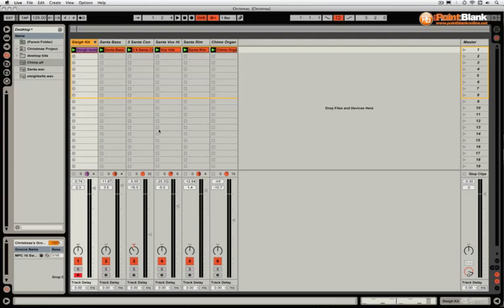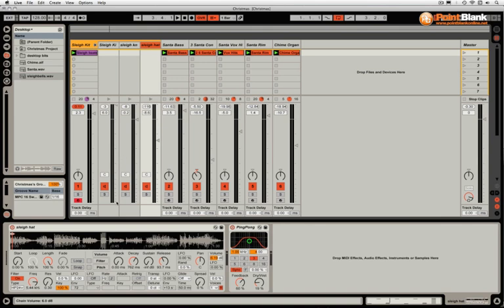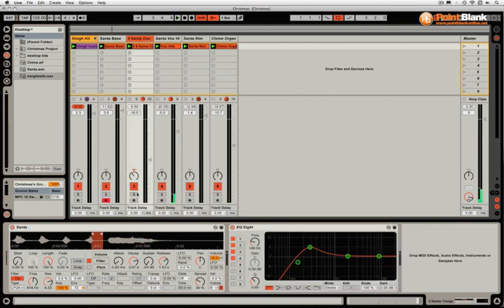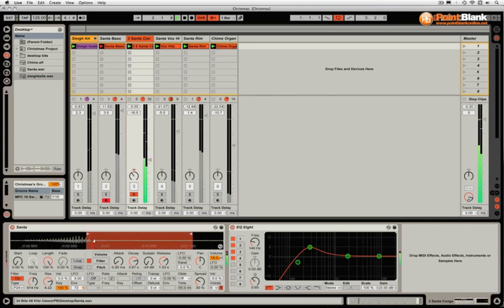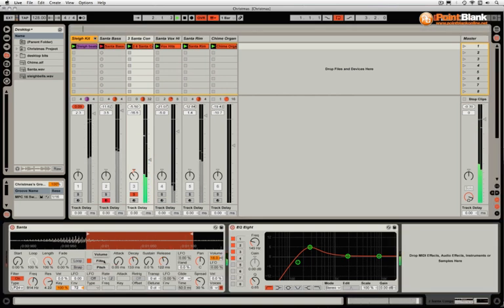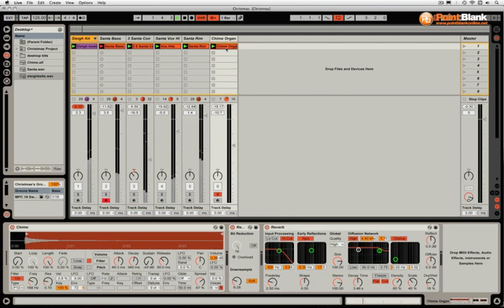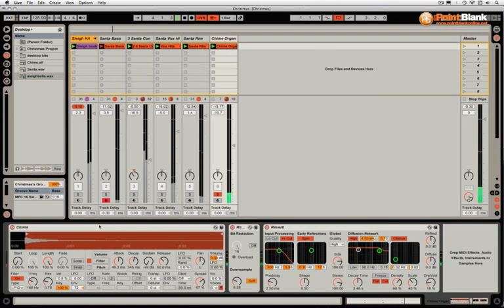Festive Ableton Sound Design Tutorial - Turn Santa's Ho into House!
- Danny J Lewis gets in the festive mood in this tutorial where he creates a bumping house beat by using just 3 yuletide source sounds (and absolutely nothing else!) - a chime, sleigh bells, and of course Santa's unmistakable Ho Ho HOOO!

Want to have a go yourself? download the samples ... and be sure to come back and show us how you got on with a link to your beats!

You can learn techniques such this and much more on the Ableton Live Sound Design course which launches in January 2012. Follow the link for the full course brochure

See how Point Blank Online school works and access loads more exclusive free tutorials by clicking on the following